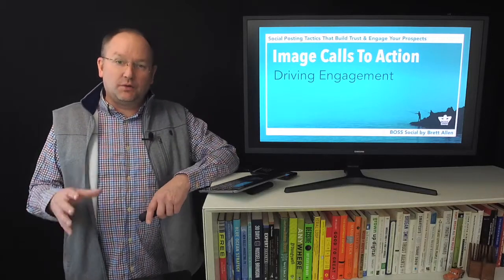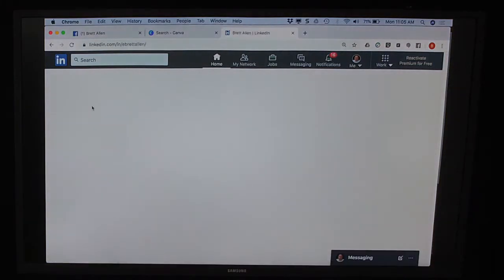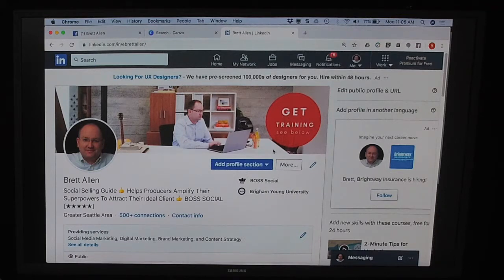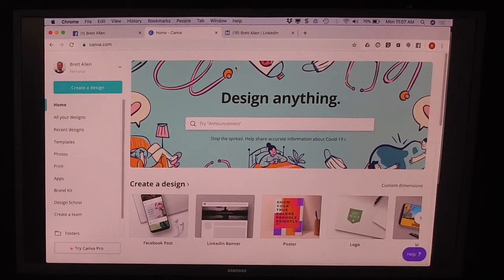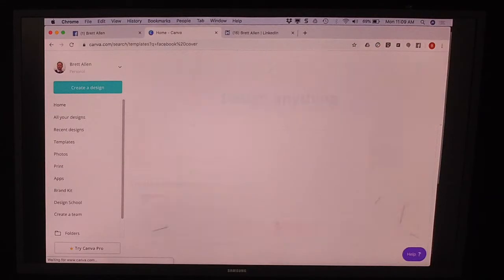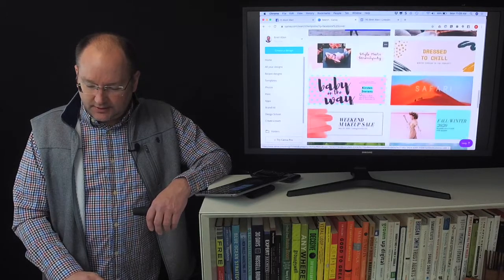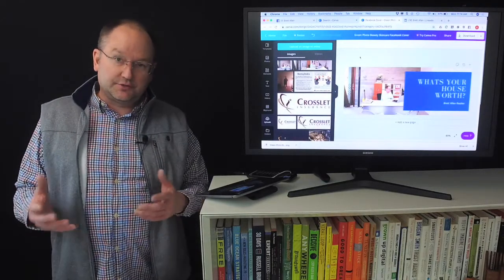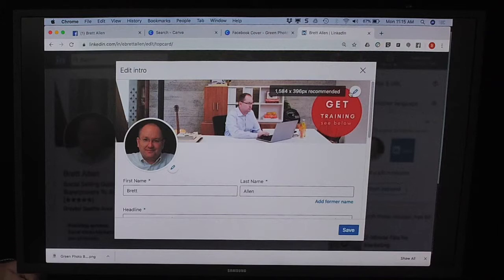Day 5. Adding Calls to Action to Images & The Power of LinkedIn Articles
Day 5 of 21. BOSS Social FREE Training. visit boss-social.com to learn more.